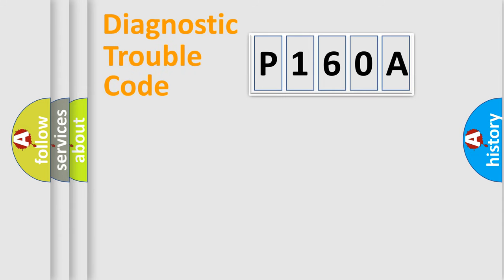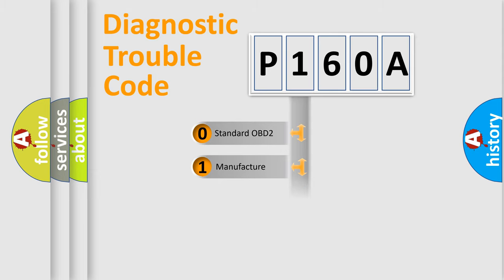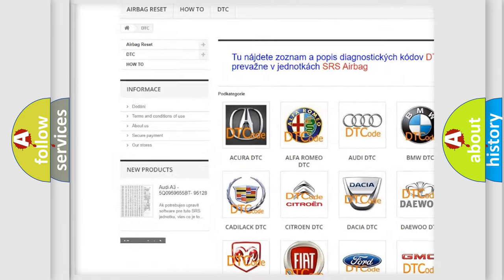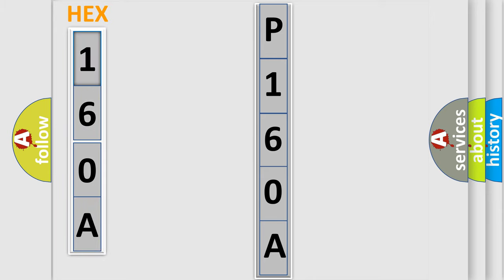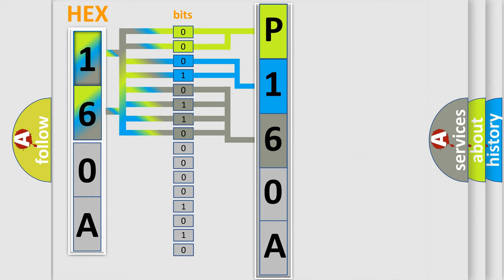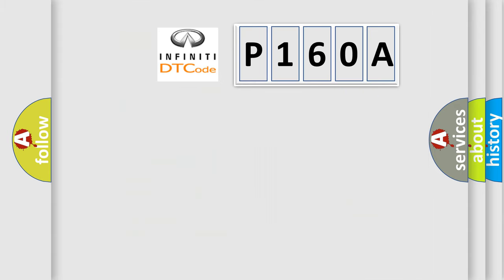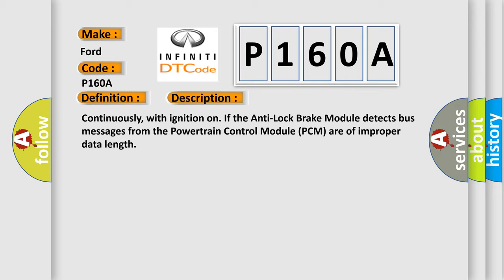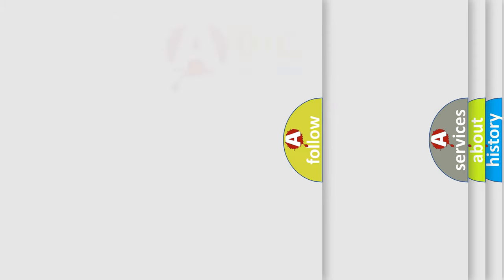DTC Ford P160A Short Explanation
Contents:
0:21 Basic DTC analysis according to OBD2 protocol standard.
1:48 Insight into programming
2:58 A diagnostically understandable description of the Diagnostic Trouble Code
3:05 Basic error definition

Make:
Ford
Code:
P160A
Definition:
IMPLAUSIBLE MESSAGE DATA LENGTH RECEIVED FROM ECM or PCM
Description:
Continuously, with ignition on. If the Anti-Lock Brake Module detects bus messages from the Powertrain Control Module (PCM) are of improper data length
Cause:
WIRING HARNESS,TERMINAL,CONNECTOR DAMAGEDTCs RELATED TO BATTERY VOLTAGE,IGNITION,OR VIN MESSAGESCAN C BUS CIRCUITS OPEN OR SHORTEDPCM DTCs PRESENTPOWERTRAIN CONTROL MODULE (PCM)ANTI-LOCK BRAKE MODULE